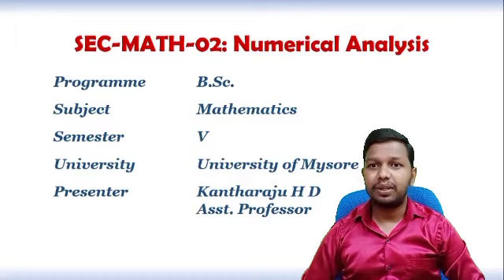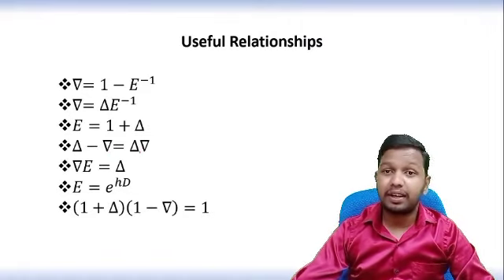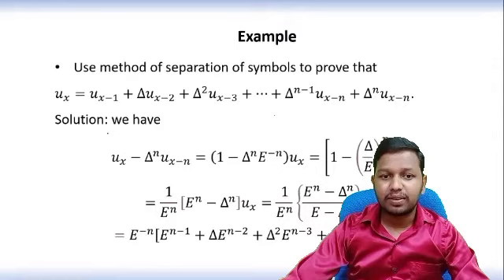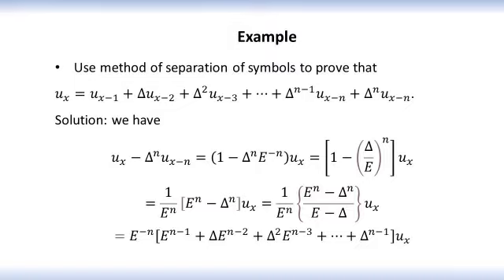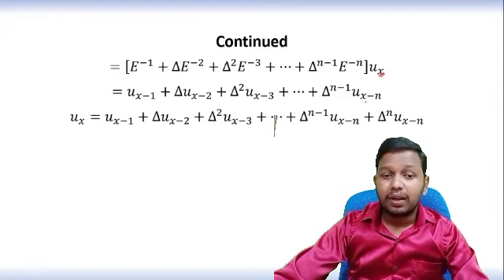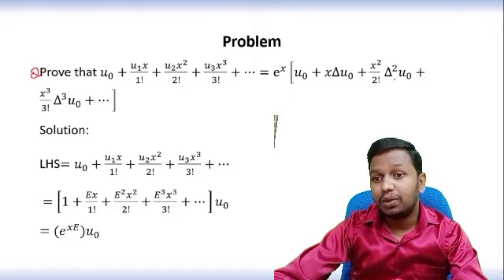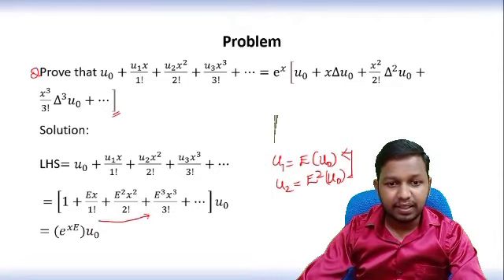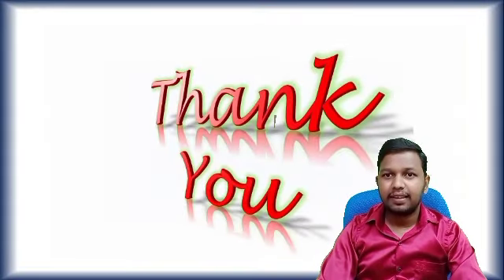SEC-Math-02: session 21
SEC Math 02: Numerical analysis
Session 21
Method of Separation of symbols